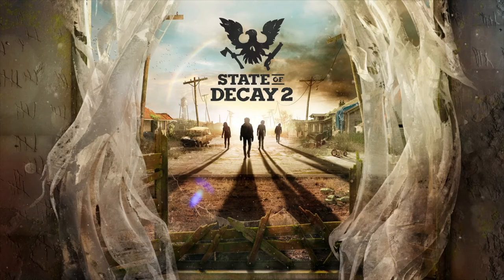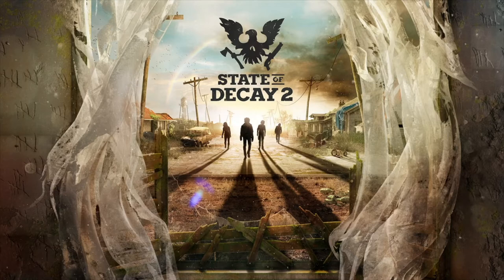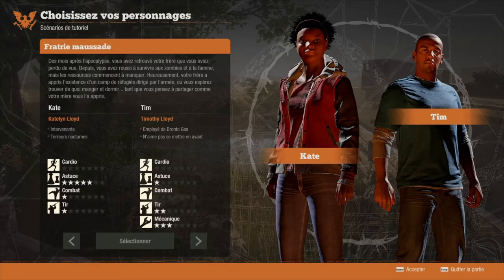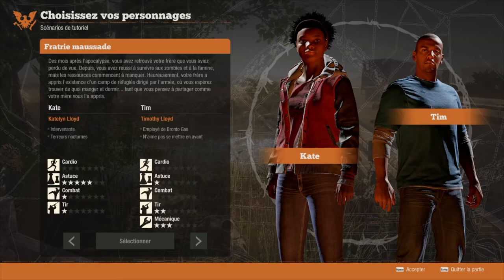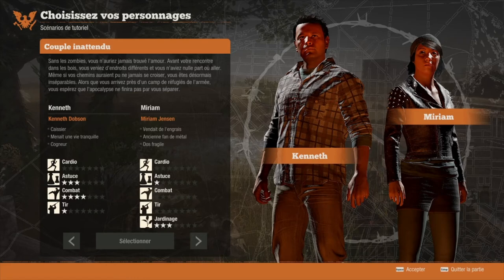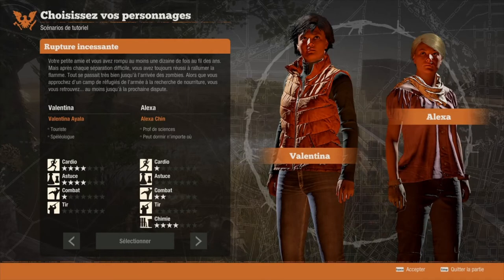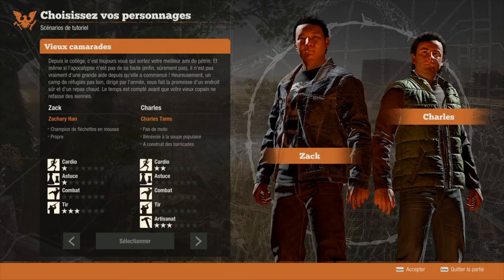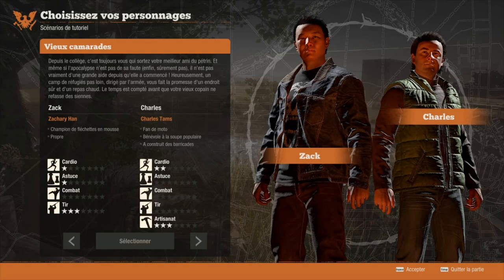State of Decay 2 juggernaut edition le mode campagne tout ce qu'il faut savoir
Dans cette video je vous explique les 2 modes de jeu proposés mais aussi tout ce qu'il faut savoir:les personnages,les compétences,les metiers et leurs évolutions,les avants postes entre autres!J'espères que cette video vous aidera!Ce n'était pas simple à vous expliquer car il y a énormement de chose a dire!C'est le mode le plus long a expliqué!Bon visionnage!